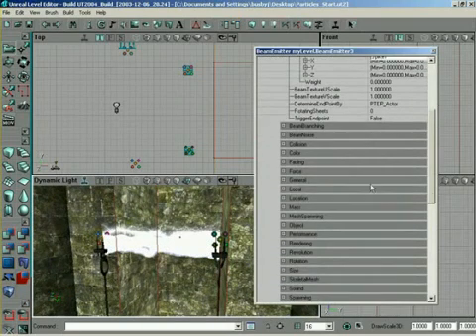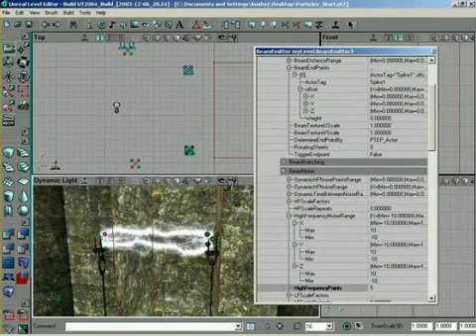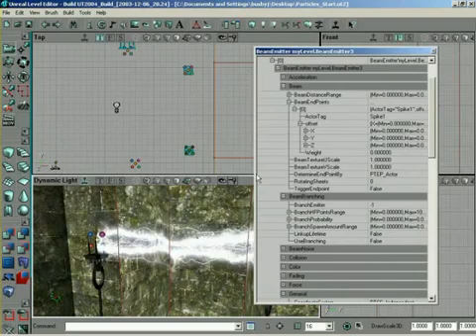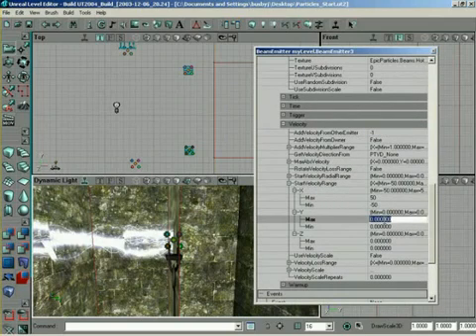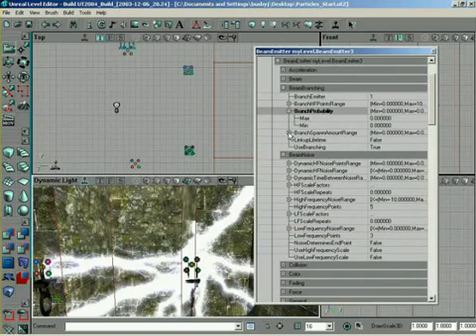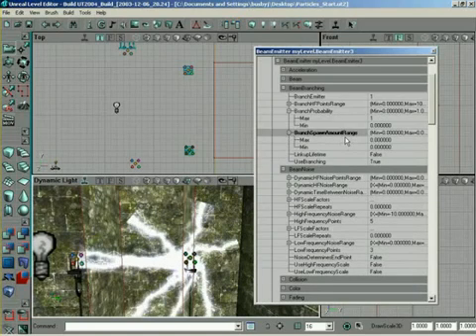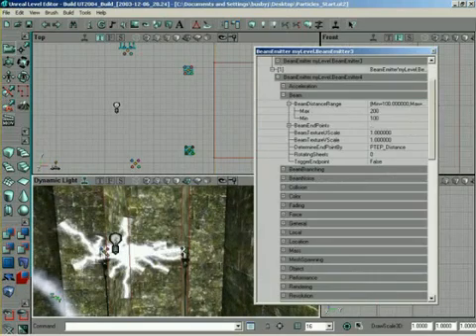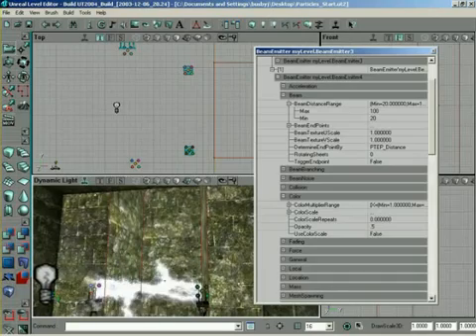45 UnrealEd 3.0 Lightning Effects 2 of 2